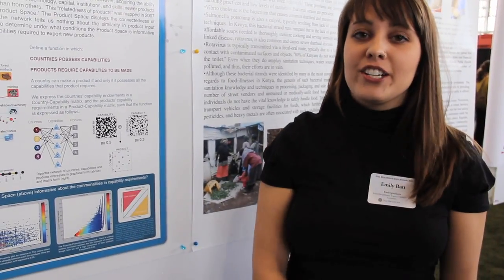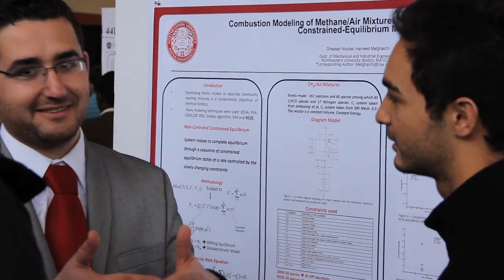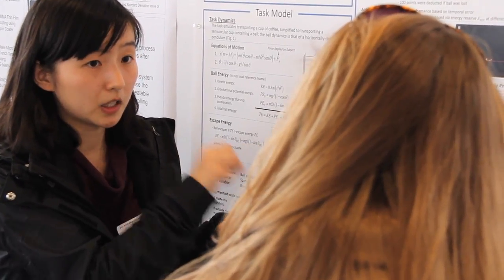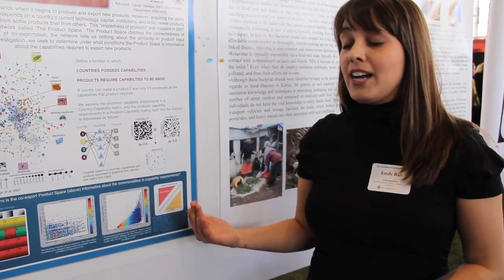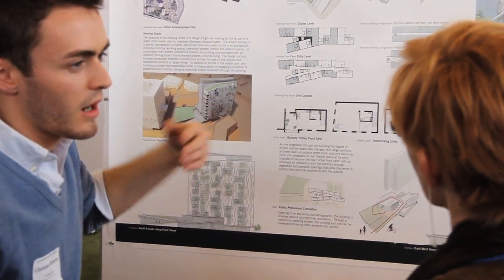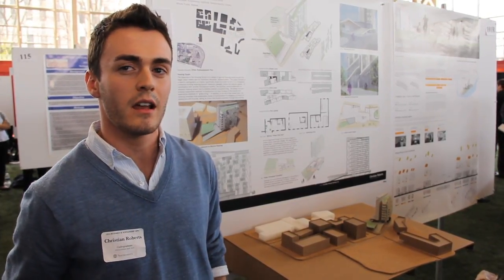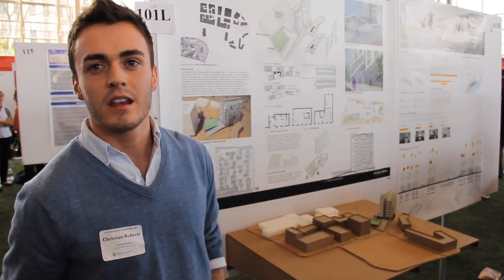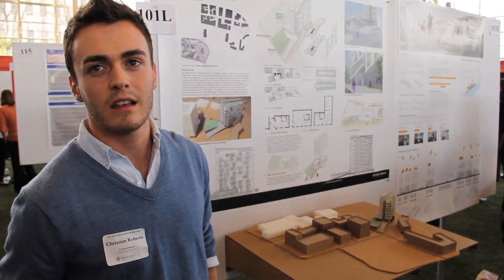Northeastern U Research Expo 2011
The NU Street Smarts Reporter talks to the students behind the cutting-edge research presented at this year's Research Expo.